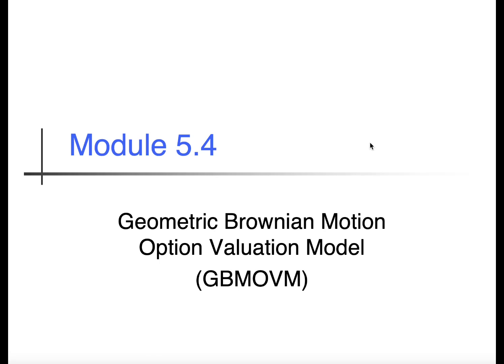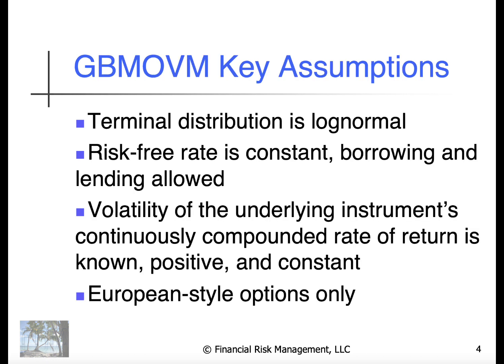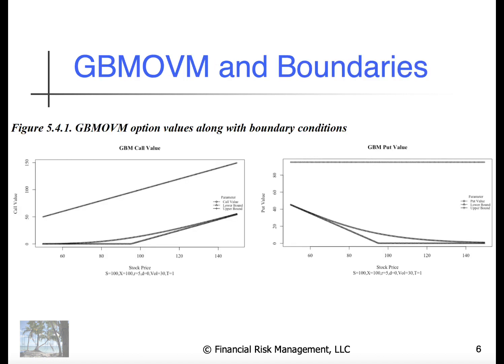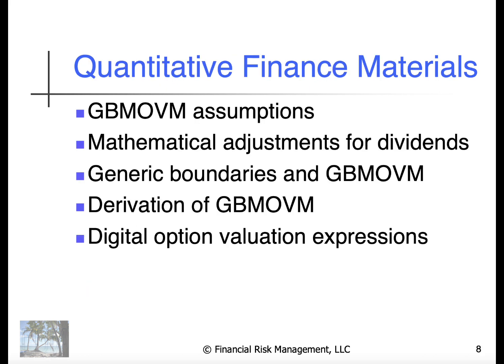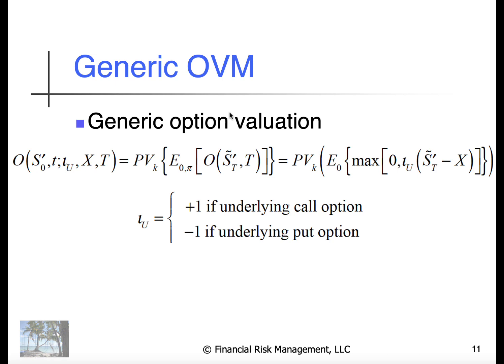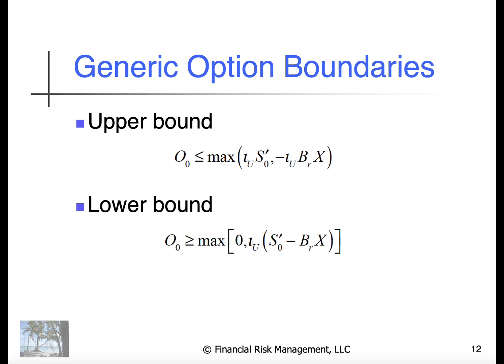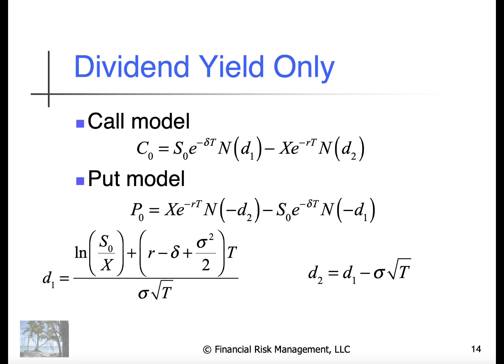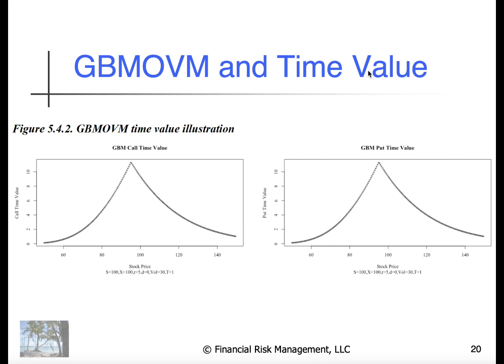5 4 Valuation GBM Based OVM Part 1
Chapter 5 3 (Part 1) GBMOVM (or popularly known as the Black-Scholes-Merton option pricing model..